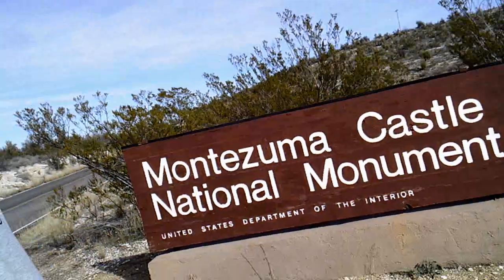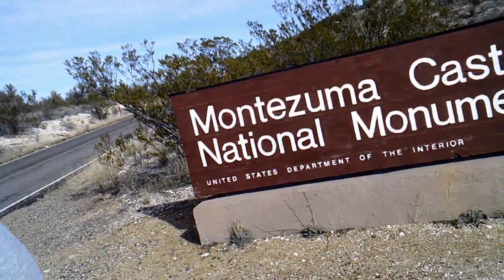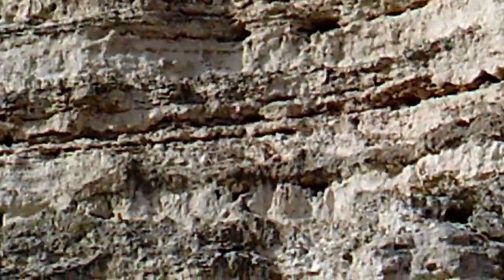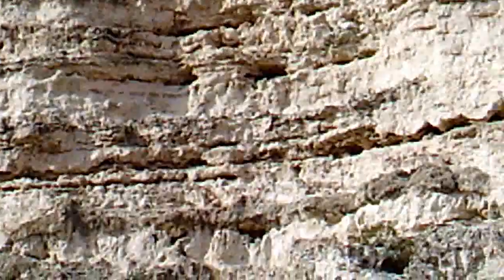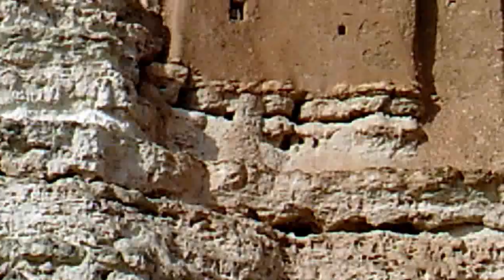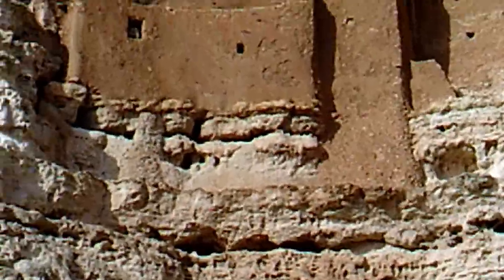Montezuma Castle National Monument